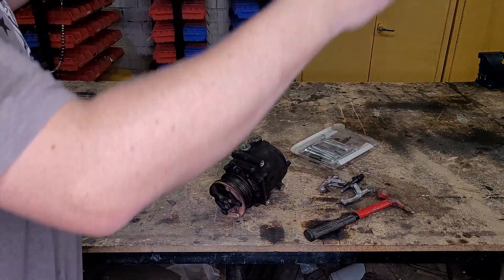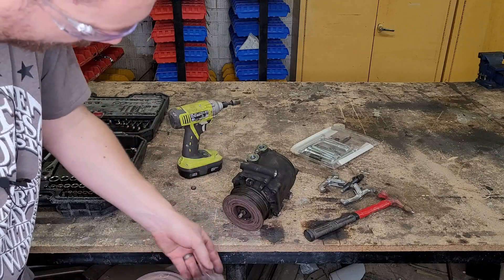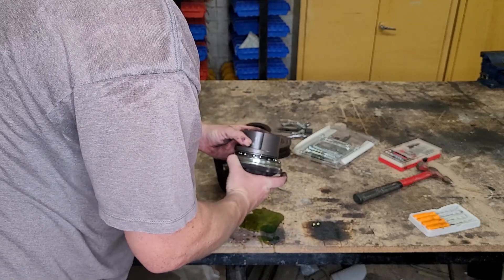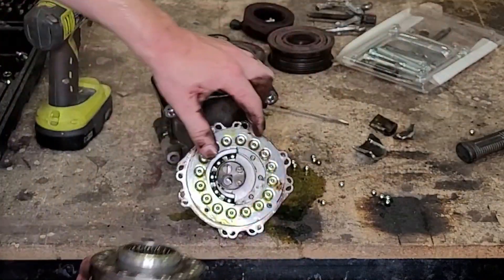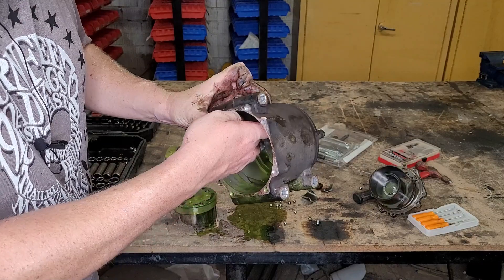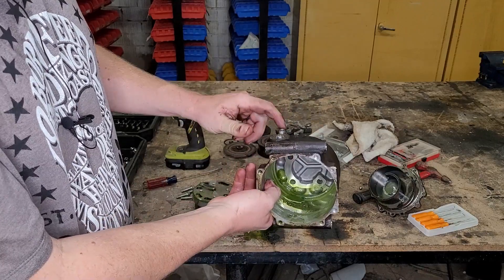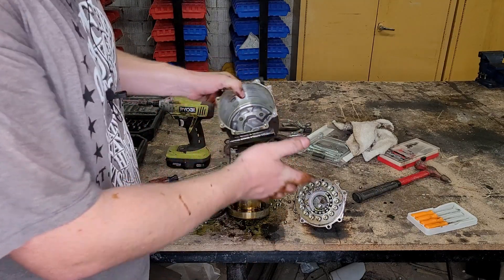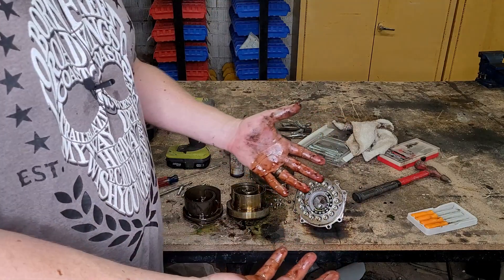What Killed My AC Compressor? How it Works! Ford Scroll Compressor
Let's tear into my seized Ford Scroll A/C compressor to find the cause of death.  While we're in there let's drool over the mechanisms and see if we can figure out how it works.  This was truly a fascinating little machine!

Thank you for all your support, the channel is nearing 200 subs and I have learned a ton from your comments, well, some of the comments were a little weird.  Let me know if there is anything you think could be done better.